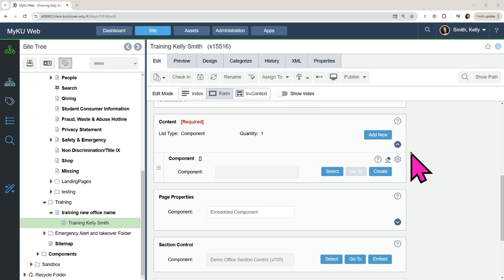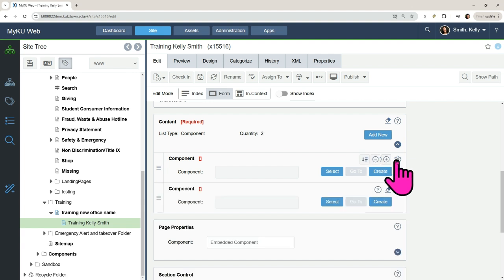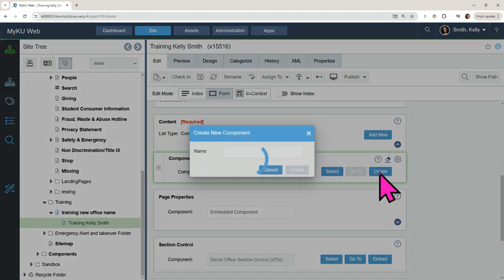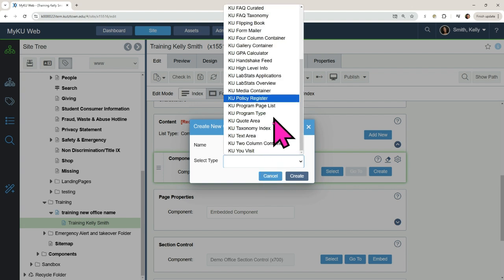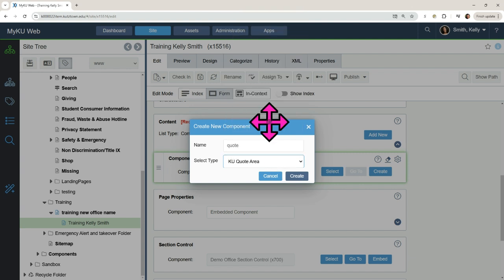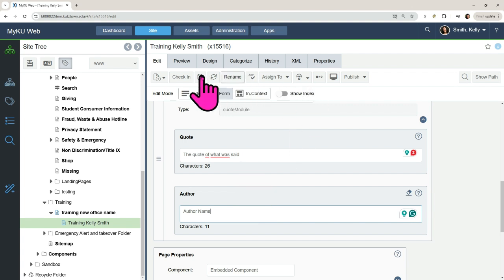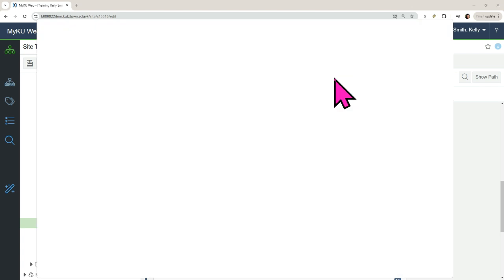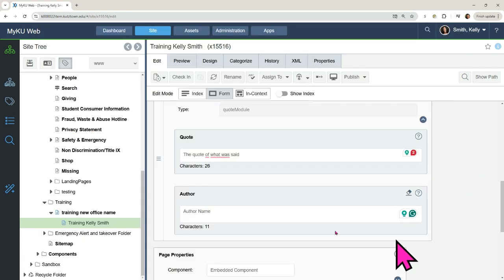Create a Quote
This video will show you step-by-step instructions on how to create a quote container in the general content schema of the Kutztown University content management system